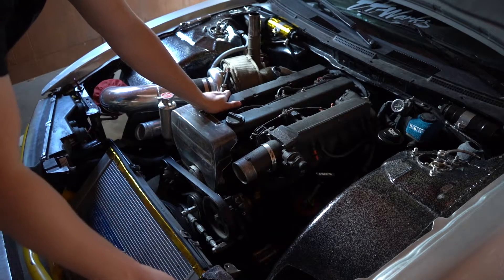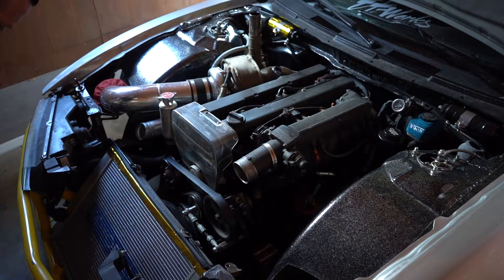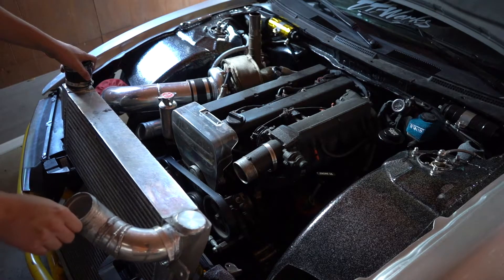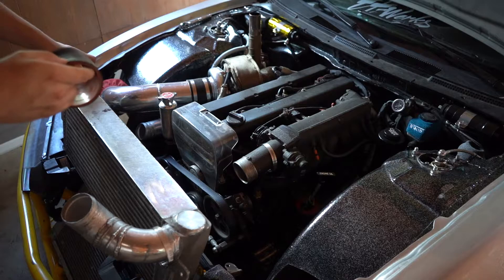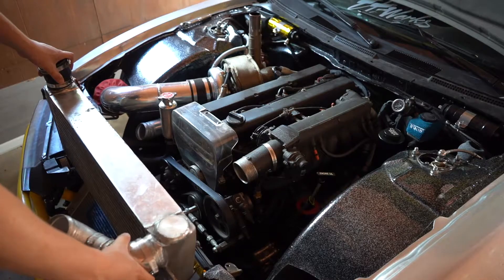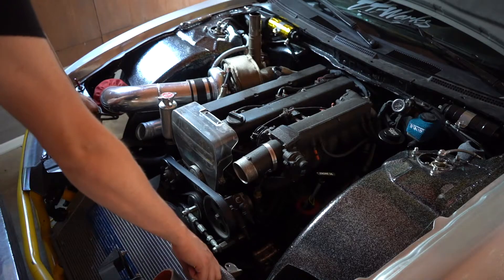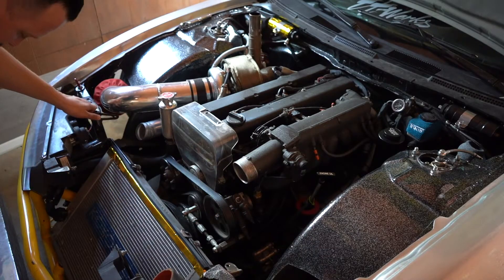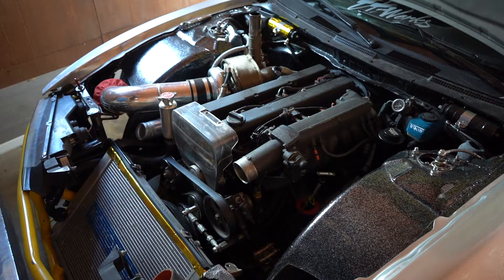Failed Vlog | Club Fr Final Bout Prep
Thanks for following along on the videos... This was suppose to be a stacked vlog. Taking of some intercooler pieces to get some new couples. Sanding the front fenders and prepping the kit, and then re bleeding the triple plate clutch to hope for the best response.

I took off the intercooler. Got the coupler size... The scuffing of the fenders are so boring that I did that off of camera. Then I realized I have absolutely no metric wrenches at my house for the bleeder on the clutch.

So I am chalking this one up as a failed vlog. Thanks for following along. The final bout prep will continue...